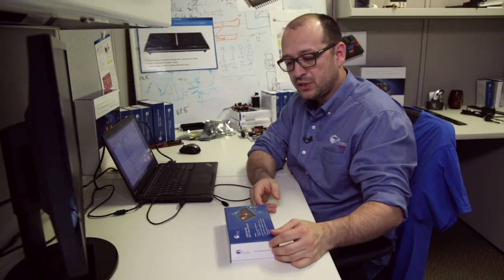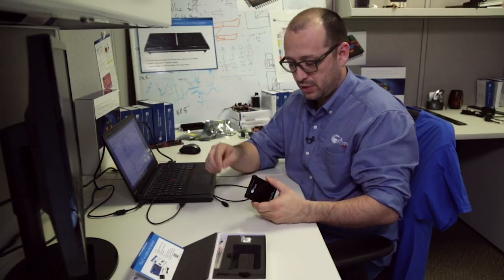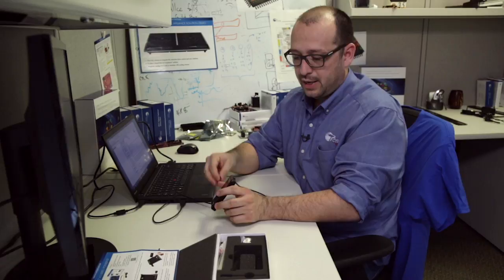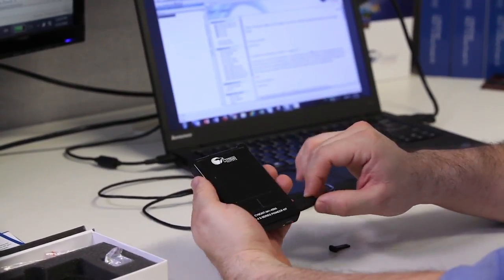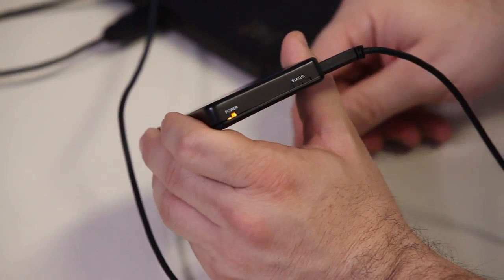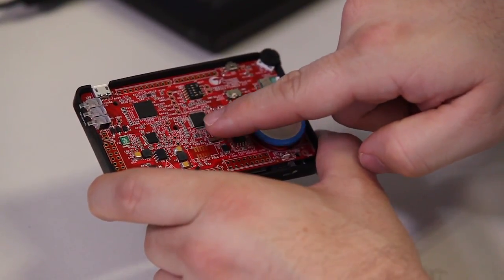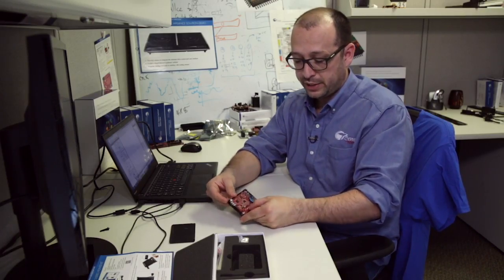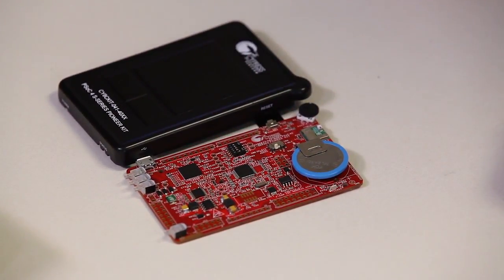New Cypress PSoC 4 S-Series Pioneer Kit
Learn about the new Cypress 32-bit ARM® Cortex®-M0+ PSoC® 4 S-Series Pioneer Kit.